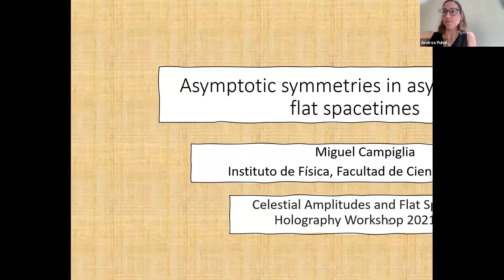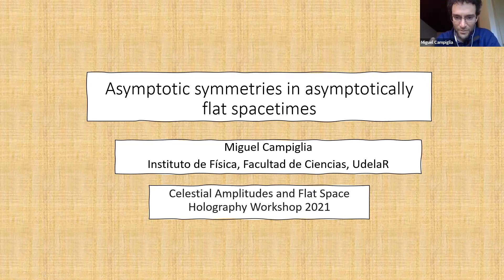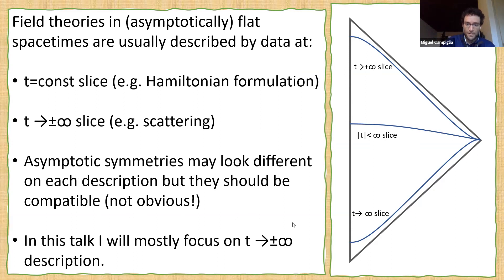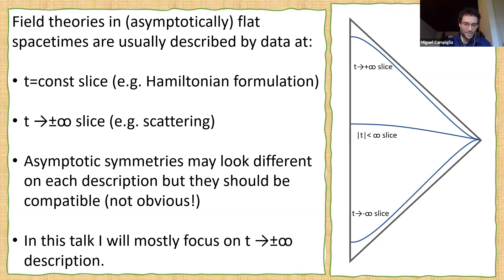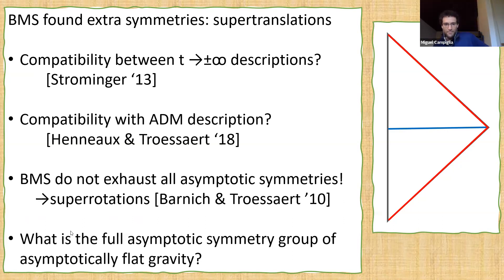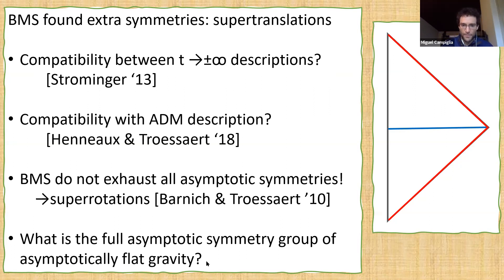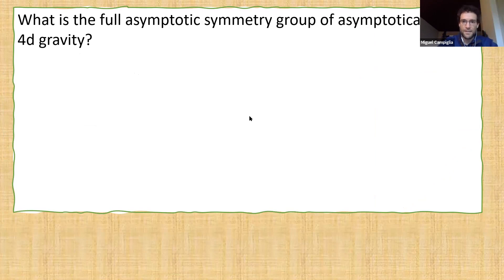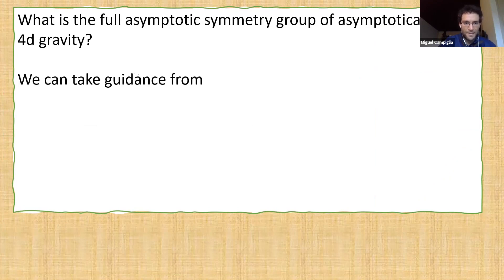Corfu 2021-CA-Thursday 2-9-2021- Campiglia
Corfu2021 - Workshop on Celestial Amplitudes and Flat Space Holography

M. Campiglia: Asymptotic Symmetries in asymptotically flat spacetimes